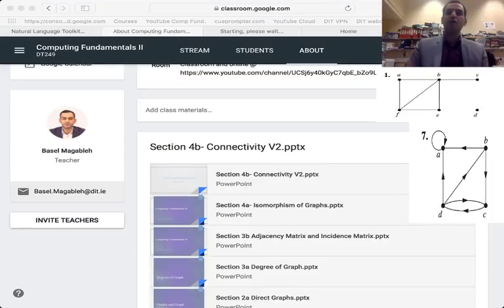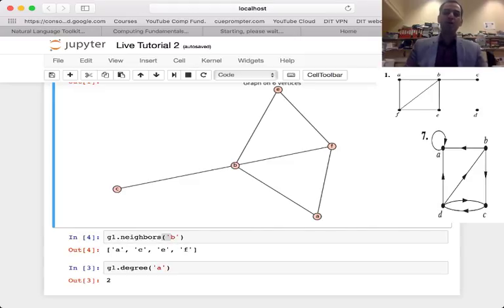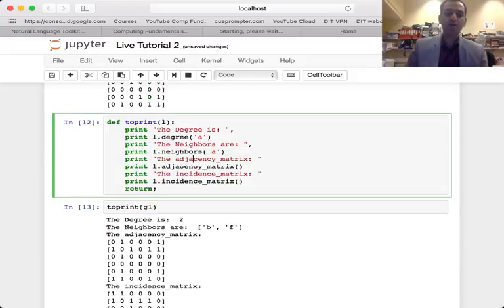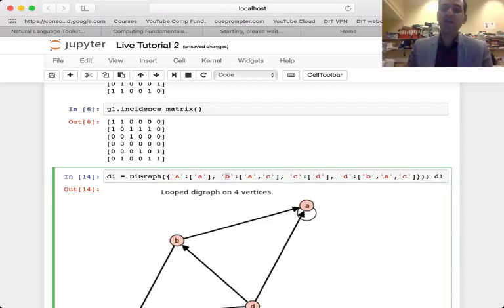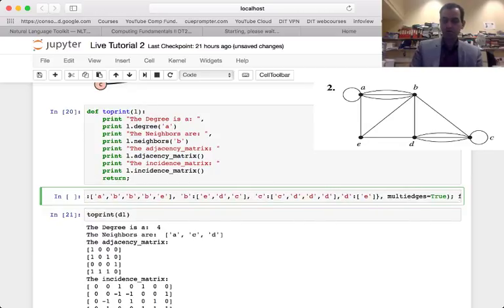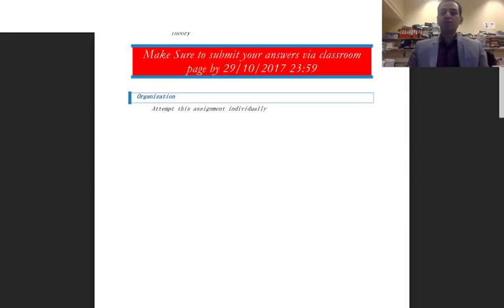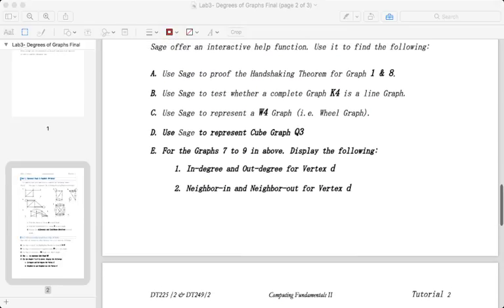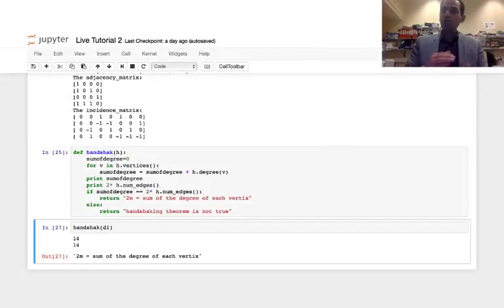Computing Fundamentals II Live Tutorial 2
1. To Use SageMath to find the degree of a Graph
2. To use SageMath to find the Neighborhood of a Vertex.
3. To use Sage to display Adjacency & Indecency Matrix
4. To use SageMath to verify Graph Connectivity